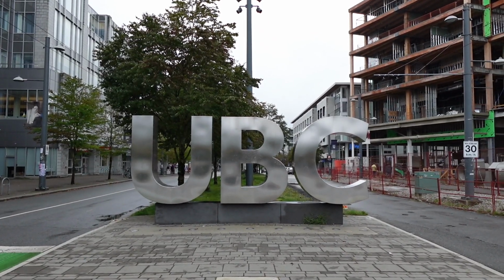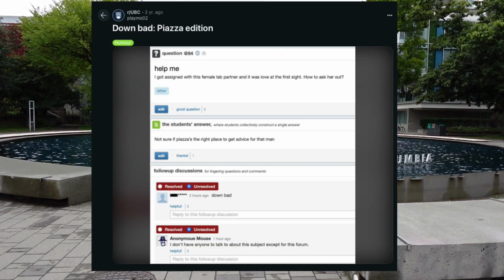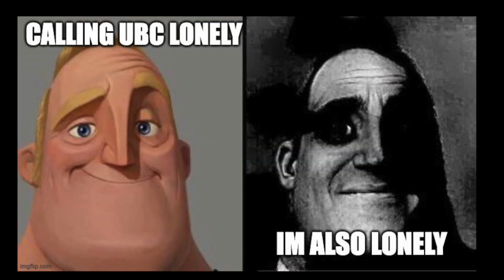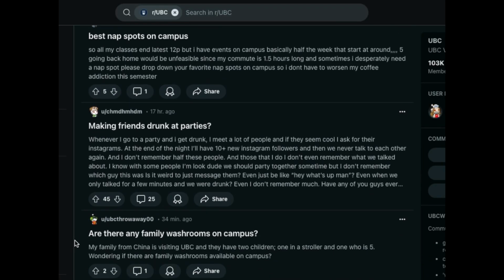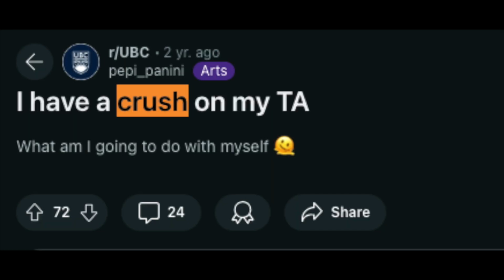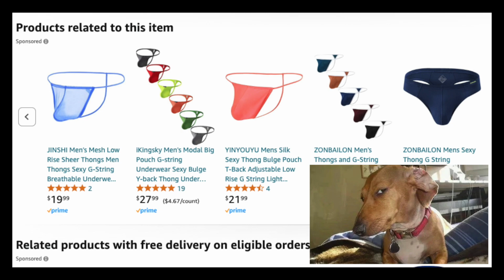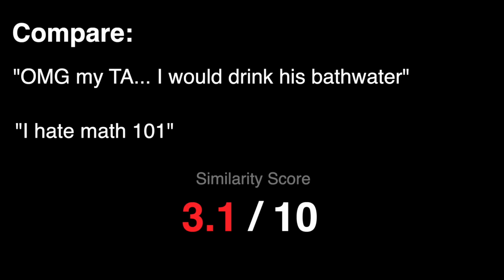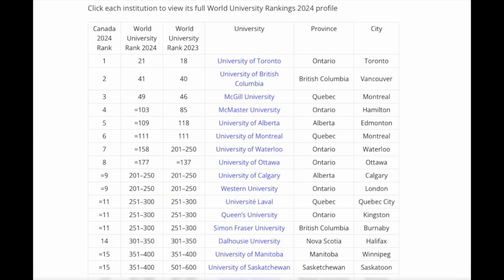UBC... the most DOWN BAD university in Canada? | Machine Learning Decides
I used Machine Learning, AI and code to rank the most down bad universities in Canada. I was inspired to do this from some of the absurd posts on the University of British Columbia Reddit.

The full list of universities analyzed NOT IN ORDER:

Western University
University of Windsor
Memorial University
Université de Montréal
McGill University
University of Toronto
Carleton University
Concordia University
York University
University of Saskatchewan
University of Manitoba
University of Victoria
University of Waterloo
University of Guelph
Toronto Metropolitan University
Queen's University
University of Calgary
Dalhousie University
Brock University
McMaster University

I created a basic script using node.js, typescript and openai embeddings to give a numerical score to how down bad a reddit post is.

Next time I will reveal the FULL LIST of the most DOWN BAD universities in Canada.